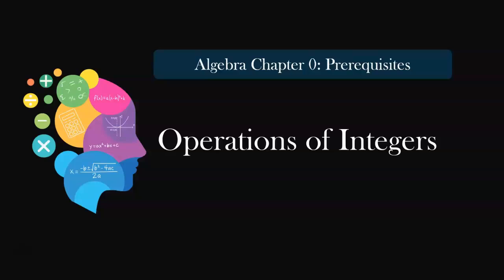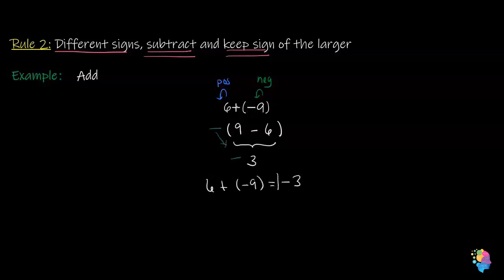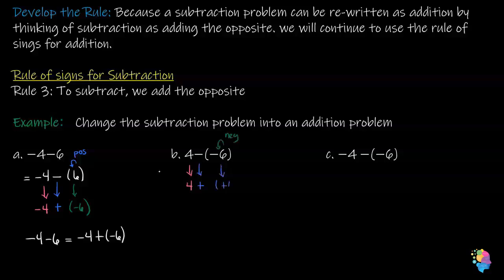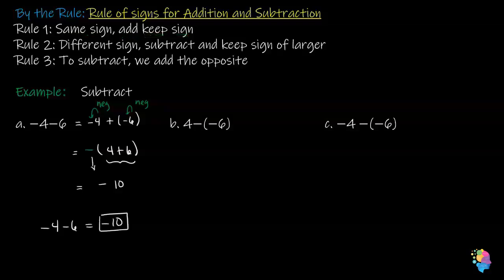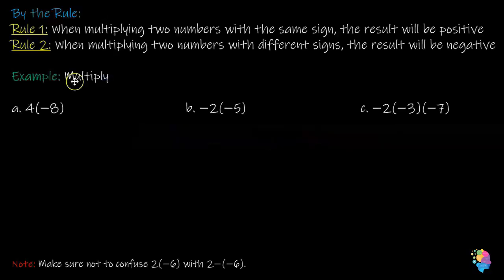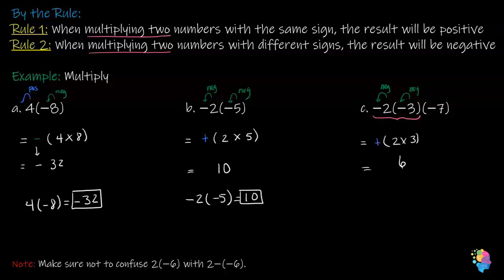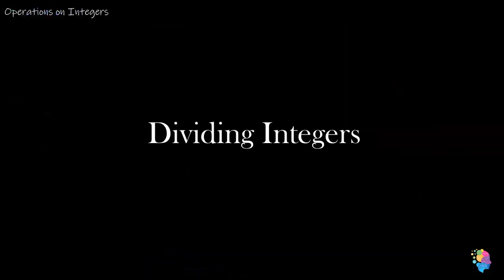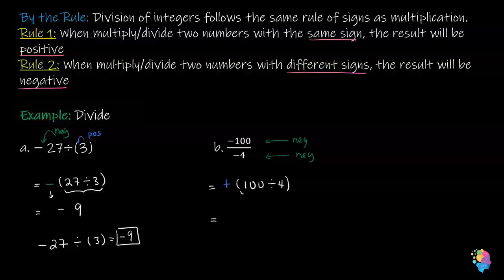0.1 Operations on Integers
This video covers adding, subtracting, multiplying, and dividing integers, also know as the rule of signs. Small note, I sound better at 1.25 to 1.5 speed, :)

00:00 Intro
00:03 Adding integers with the same sign
00:49 Adding integers with different signs
01:38 Subtracting integers
06:13 Multiplying integers
09:37 Dividing Integers